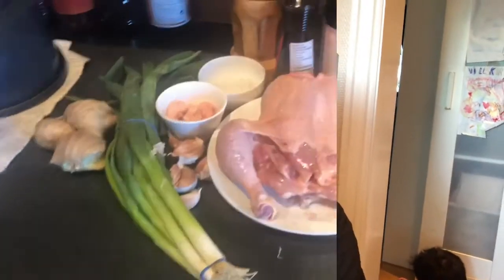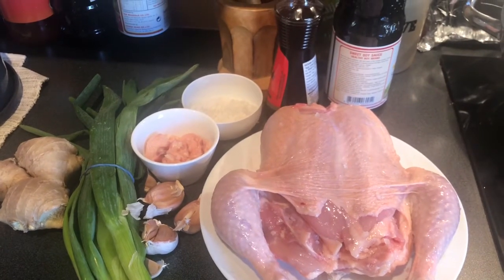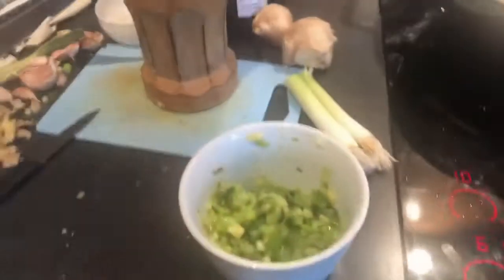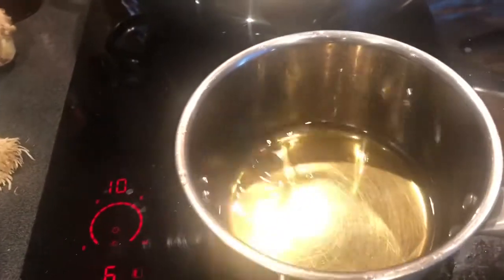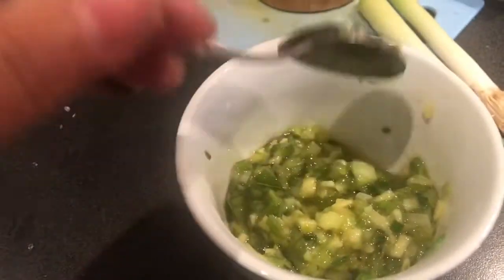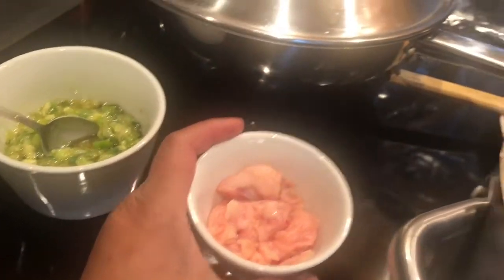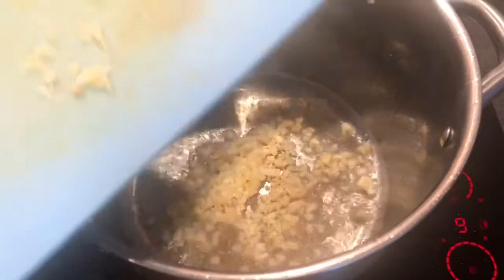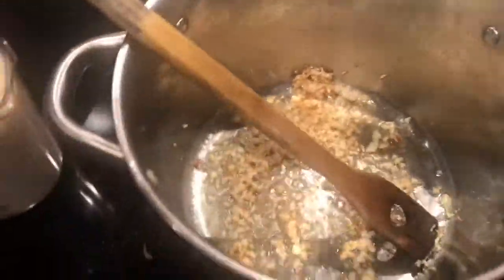EP14-Nagluto ako ng Hainanese chicken rice!Namnam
Thank you for watching my channel, please like subscribe and ring all the bell, enjoy mga friends🥰 see you all again in my next videos!         (Do not fear or be in dread of them, for it is the Lord your God who goes with you. He will not leave you or forsake you." Deuteronomy 31:6!)